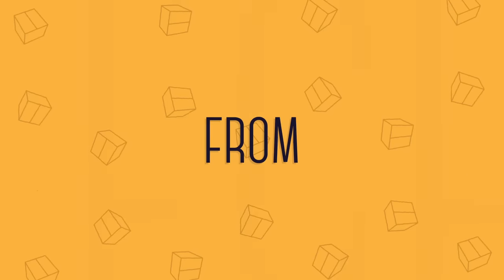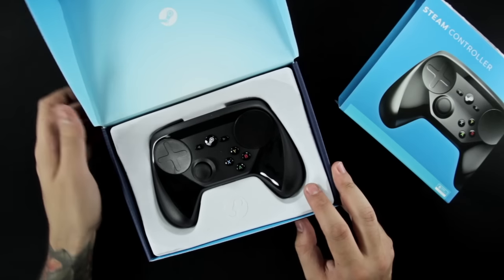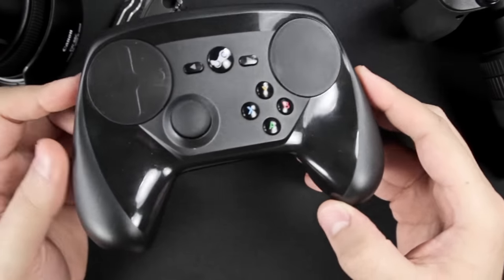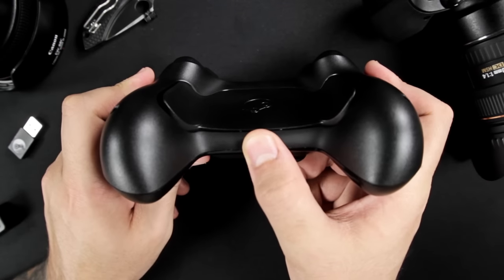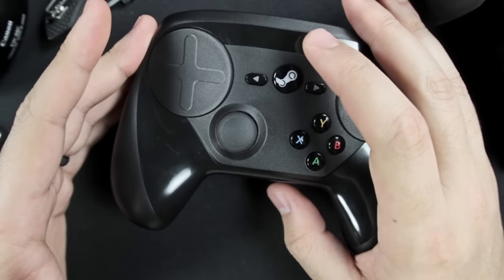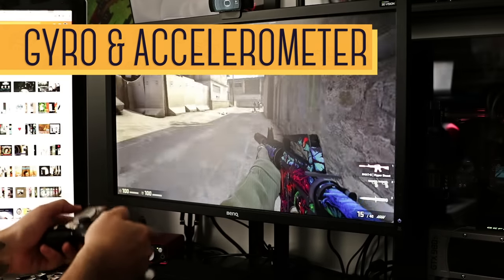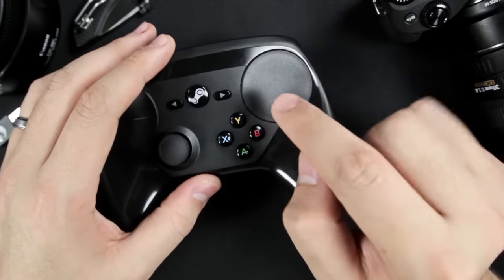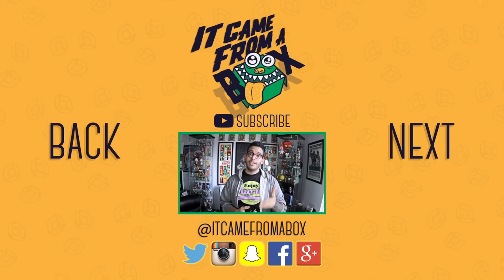Steam Controller Review - Part I: Hardware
In Part 1 we talk about everything hardware related with the Steam Controller!

Part 2 & 3 will be coming soon!

► CHAPTERS

00:00 - Intro
00:49 - Menu
01:12 - Unboxing
03:42 - In The Box
04:06 - Dimensions
04:33 - Design
05:40 - Layout
06:49 - Battery Slots
08:14 - Buttons
10:19 - Trackpads
12:13 - Gyro & Accelerometer
13:04 - Haptic Feedback

Steam Controller

Steam Controller Wireless Receiver

Steam Controller Carrying Case

► FOLLOW & INTERACT :D

► CREDIT
Audio: Carlos A.M.